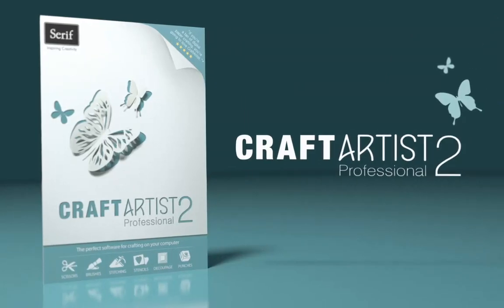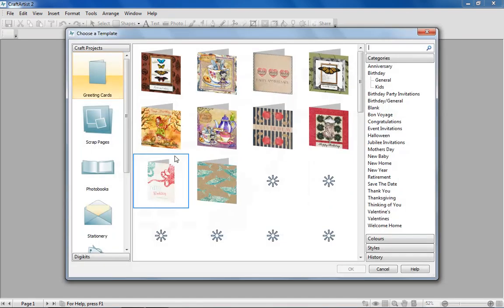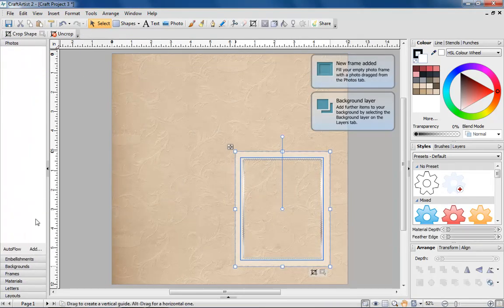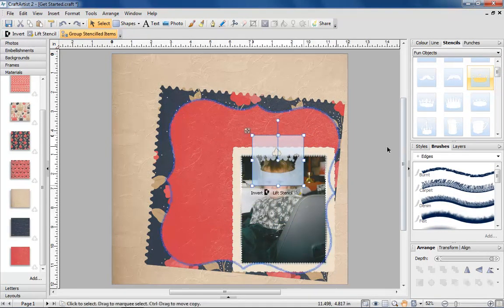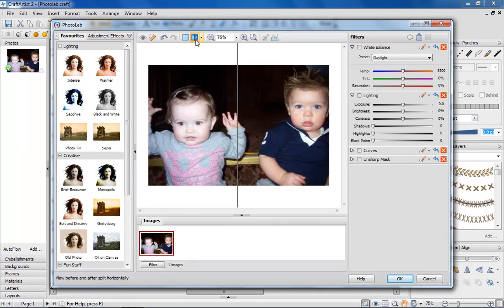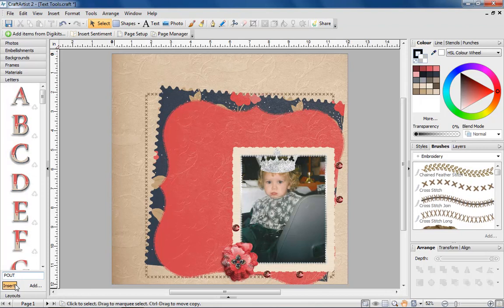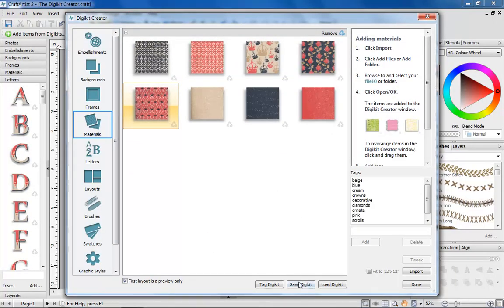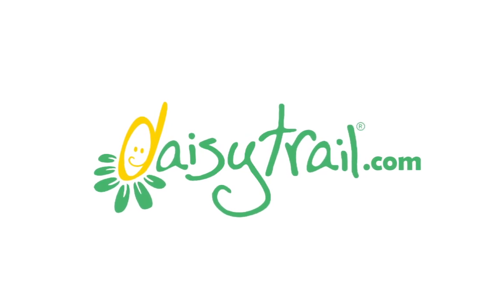CraftArtist 2 Professional Overview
The amazing CraftArtist 2 Professional software is here! It's the perfect software for crafting on your computer. Watch this video for an overview of all the key features, including the digital crafting toolkit, built-in photo editor and Cutout Studio, and one-click sharing.